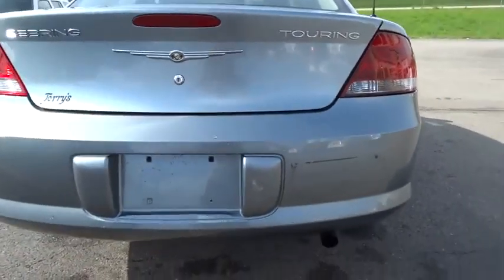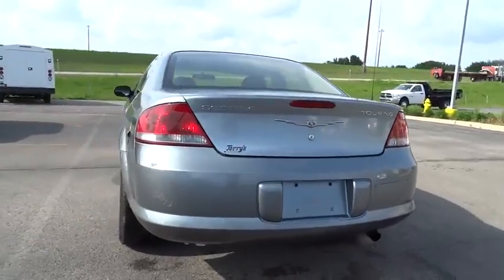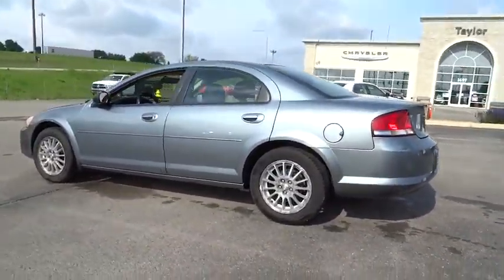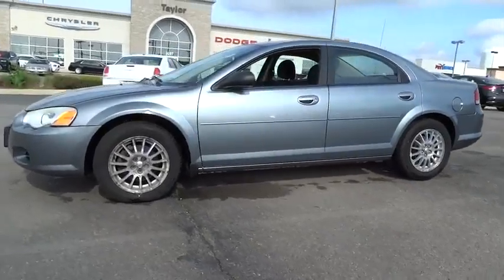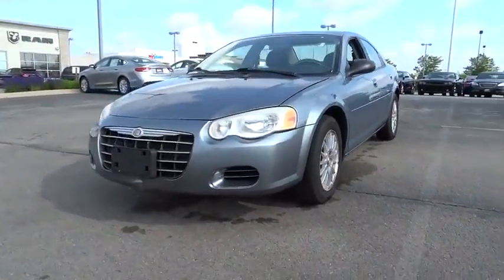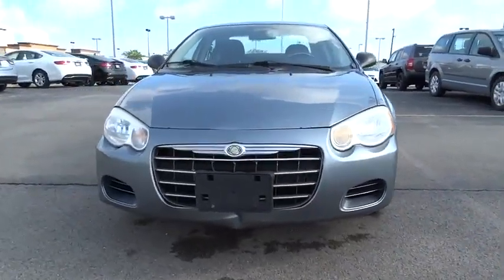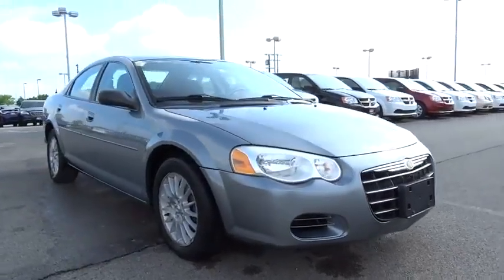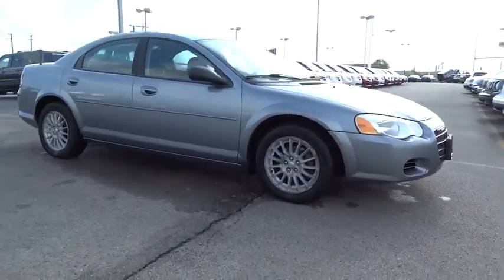2006 Chrysler Sebring Sdn Bourbonnais, Kankakee, Chicago, Joliet, Orland Park, IL C5538A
2006 Chrysler Sebring Sdn

2006 Chrysler Sebring Sdn Touring - Stock#: C5538A - VIN#: 1C3EL56R26N142883

Taylor CDJR
1497 Illinois 50

Taylor Chrysler Jeep Dodge & Ram is across IL Route 50 from the Mall in Bourbonnais, IL. With a full selection of New, Certified, and Pre-Owned vehicles; we have been serving the needs of Kankakee County and Beyond for more than 20-years. Our professional Internet team offers you a no-pressure environment and operates with the quality that you expect from Taylor. You will find Discounted Prices & Excellent Deals on all makes and models. Located at 1497 N State Rt 50 in Bourbonnais Illinois. Come see why our customers have rated us the #1 Dealer in Illinois for 3 consecutive years by dealerrater.com!This is a Mechanics Special. It is your last chance to purchase before we send it to auction. It is being sold AS IS and may have mechanical problems consistent with vehicles with mileage over 100,000 miles. These problems may include transmission issues, breaks, gaskets, bearings, etc.